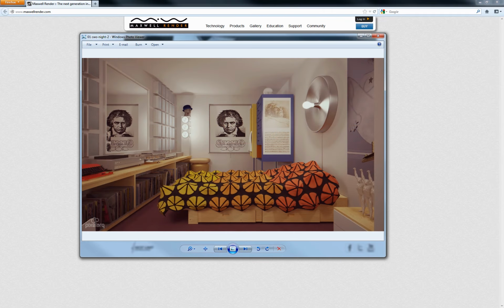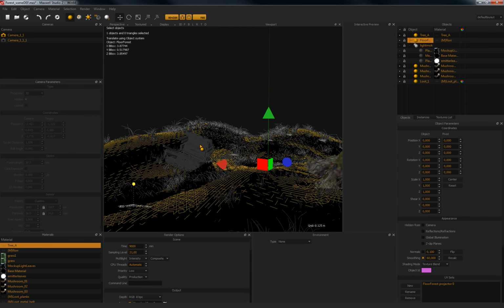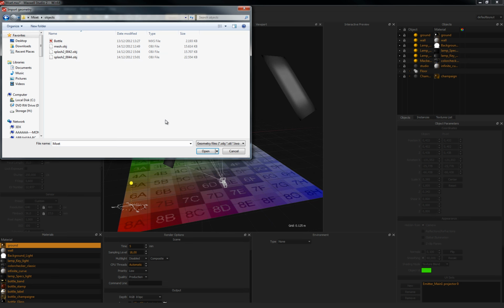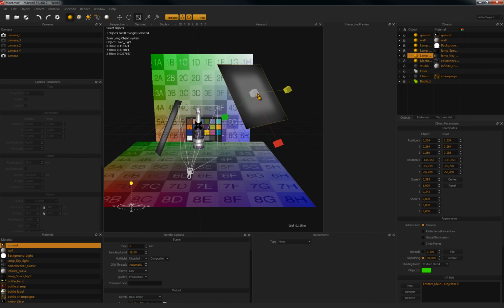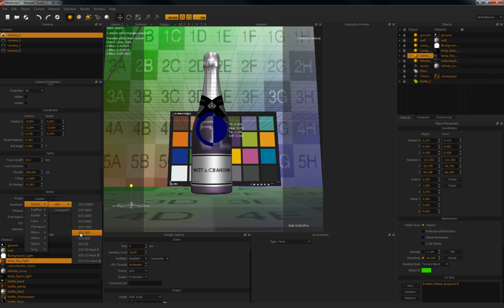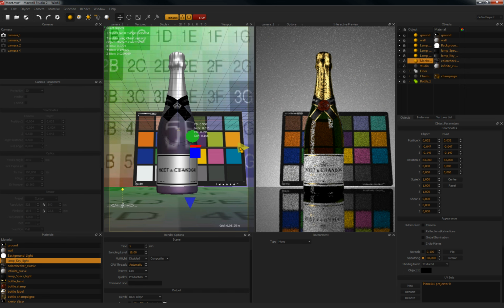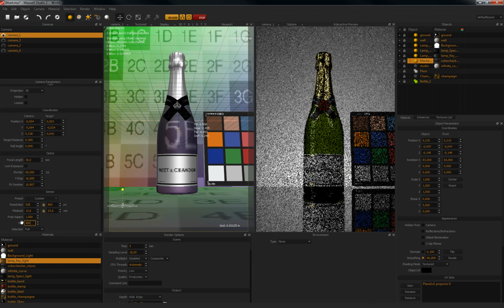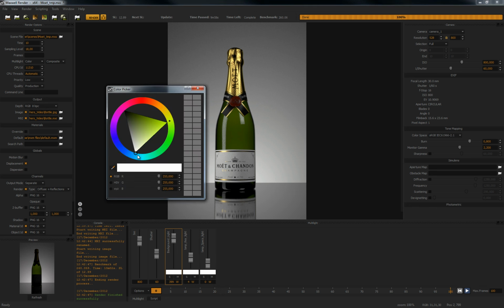Maxwell Render: A photographer's approach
The video shows the use of Maxwell from the photographer's point of view. As Maxwell behaves just like the real nature of light, materials, and camera, it is really easy to get photoreal images using your own photography skills.